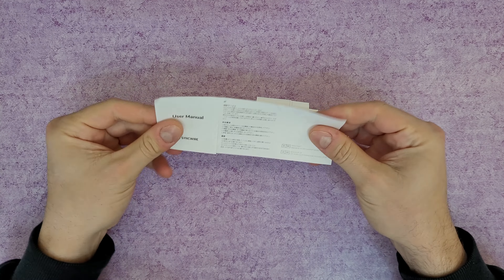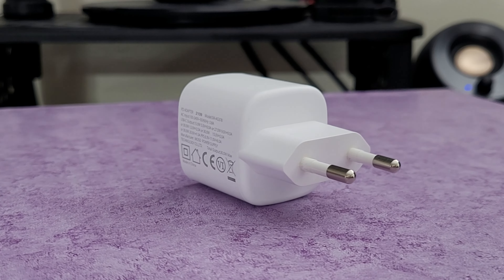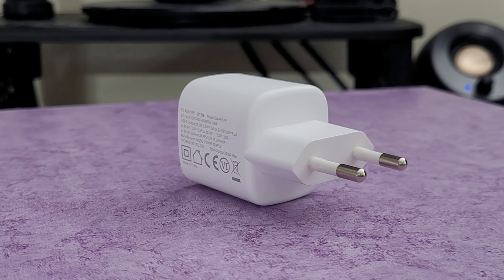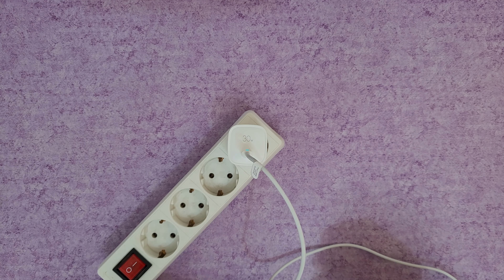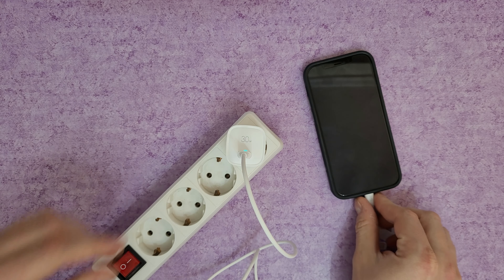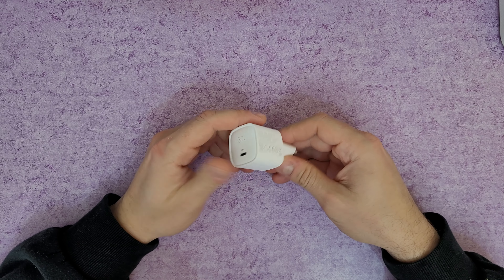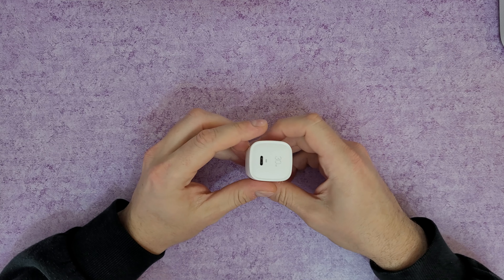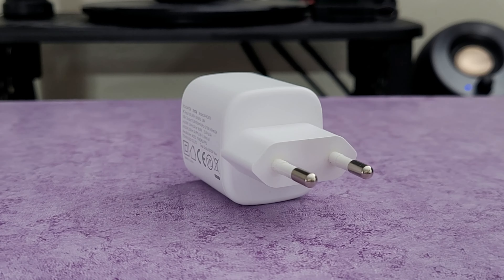Syncwire iPhone USB C Super Fast Charger